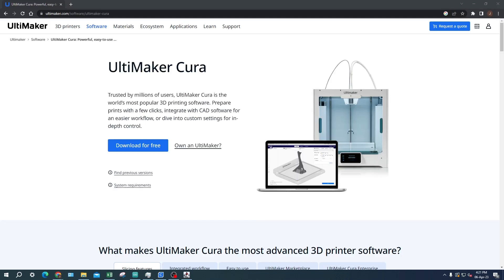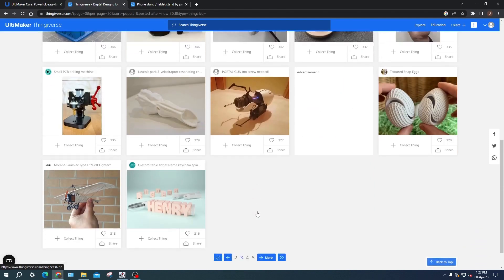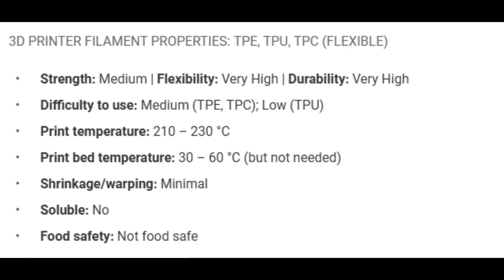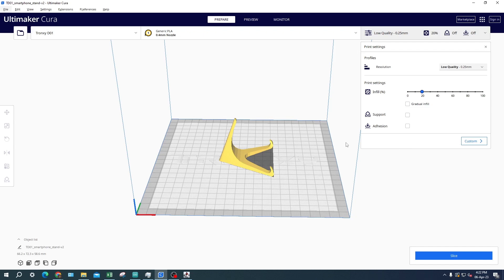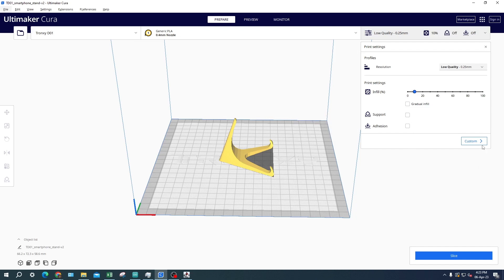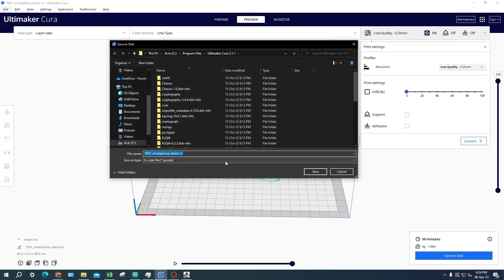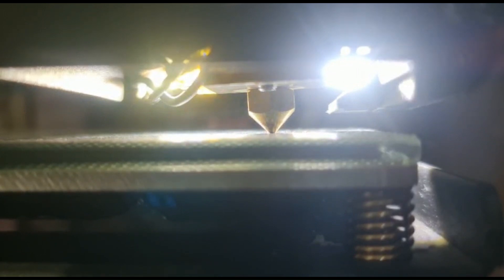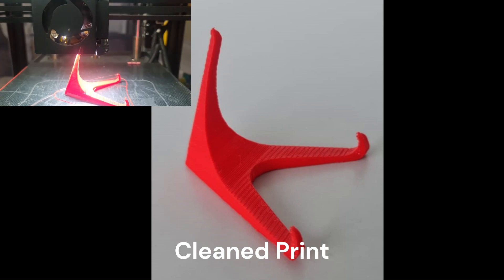How to use Tronxy Printer for 3D printing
This bitesize video  demo how to use Tronxy Printer for 3D printing

Tronxy printers are a type of 3D printer that can be used to create three-dimensional objects by layering molten plastic material. To use a Tronxy printer for 3D printing, follow these steps:

Set up the printer: Unbox the printer and assemble it according to the manufacturer's instructions. You will need to attach the printer's base, build plate, and print head. Connect the printer to a power source and turn it on.

Install the software: Install the Tronxy printer software onto your computer. This software is necessary to control the printer and send 3D printing instructions to it. You can find the software on the manufacturer's website or on the USB drive that comes with the printer.

Design your object: Use 3D modeling software to create a 3D design or find a pre-made design online. Save your design as an STL file.

Load the filament: Load the printer's filament into the print head. The filament is the plastic material that will be melted and used to create your object. The Tronxy printer uses 1.75mm filament. You will need to insert the filament into the extruder, which is the part of the print head that melts the plastic.

Prepare the print bed: Adjust the printer's print bed so that it is level and clean. This will ensure that your object prints correctly and adheres to the print bed. You can use a piece of paper to check the levelness of the bed.

Start the print: Open the Tronxy printer software on your computer and load your STL file. Set the printing parameters, such as the layer height and print speed, and start the print. The printer will begin to create your object layer by layer.

Monitor the print: While the printer is printing, keep an eye on it to ensure that everything is running smoothly. If there are any issues, such as the filament not extruding or the print bed not adhering, you may need to pause the print and make adjustments.

Finish the print: Once the print is complete, remove the object from the print bed. If necessary, use a spatula or scraper to gently pry it off. Trim any excess material or support structures from the object.

Using a Tronxy printer for 3D printing can take some practice, but once you get the hang of it, it can be a rewarding way to create custom objects and prototypes. Remember to always follow the manufacturer's instructions and use caution when working with hot materials and machinery.

Recommended 3D Printing Training

1. WSQ - Additive Manufacturing and 3D Scanning